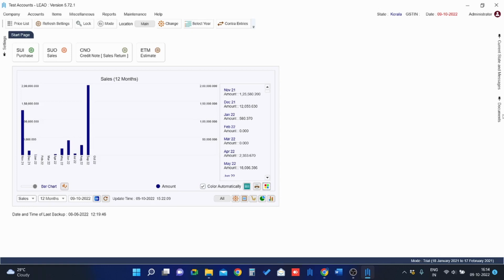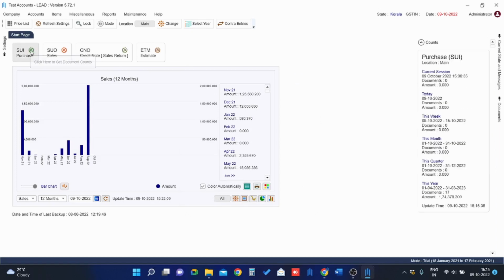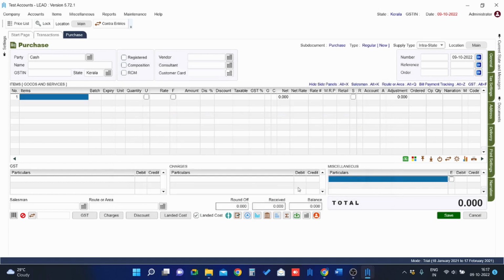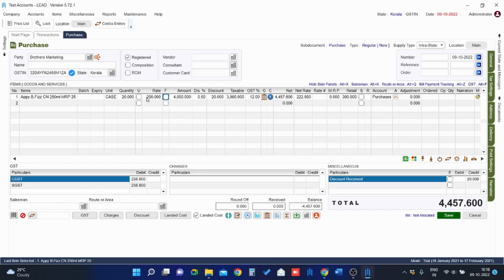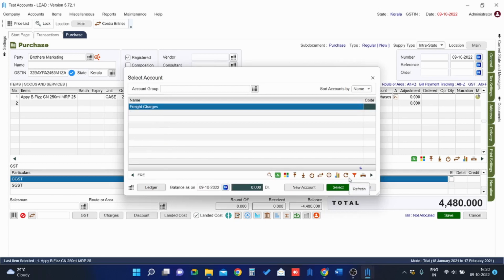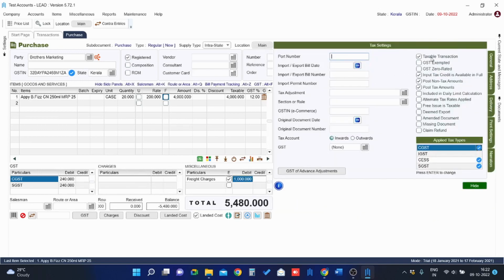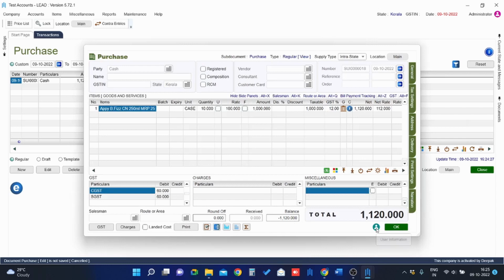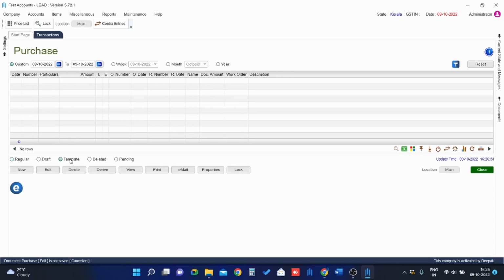Lead Accounting Plus | Tutorial | Basics | Documents - Purchases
Tutorial on how to create a purchase document in Lead Accounting Plus also explaining other fileds and option available.